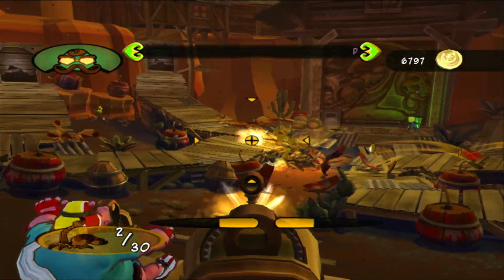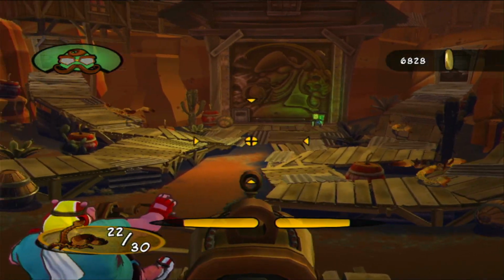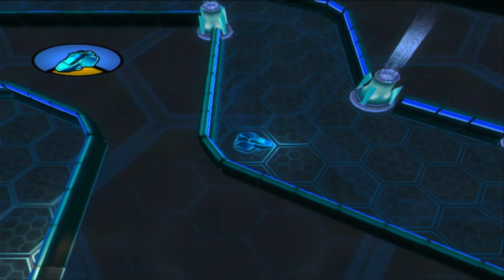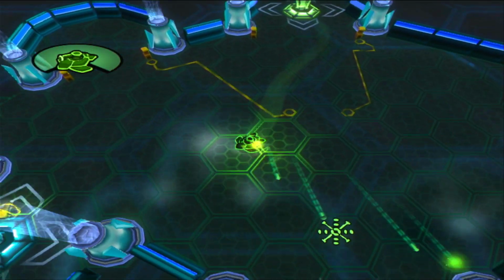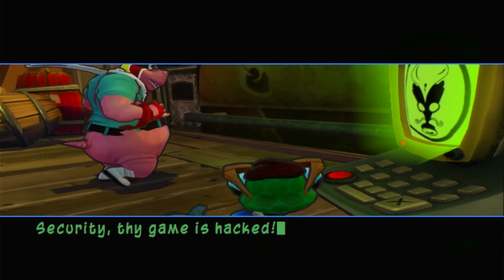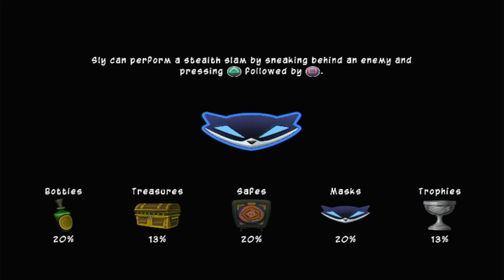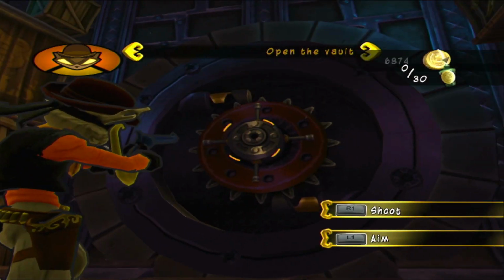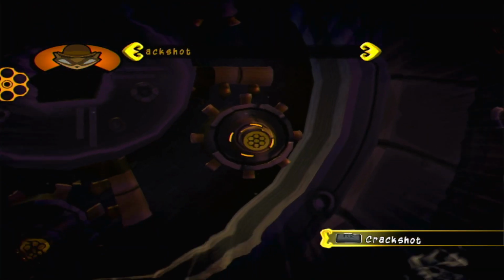Sly Cooper: Thieves In Time Playthrough #12 Cooper for Hire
Well guys, Here is a brand new series thats been long overdue. Here is Sly Cooper: Thieves In Time! A 2013 PS3 game & the sequel of Sly 3: Honor Among Thieves from 2005, I did that playthrough back in 2021 & no im able to do this game, This takes place after Sly retired from being a Master Thief to be with Carmelita, But with the Thievius Raccoonus mysteriously loosing pages, Sly unretired from being a Master Thief & Reunited with his friends, Bentley & Murray to go back in time to save Sly's Ancestors!